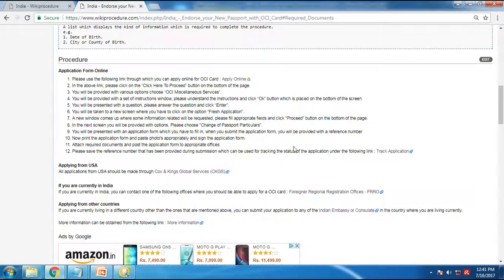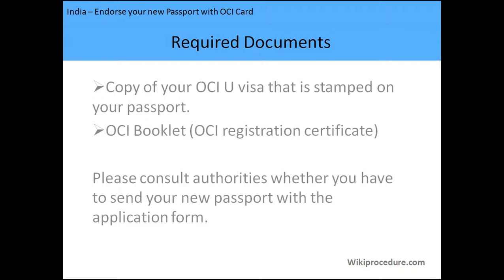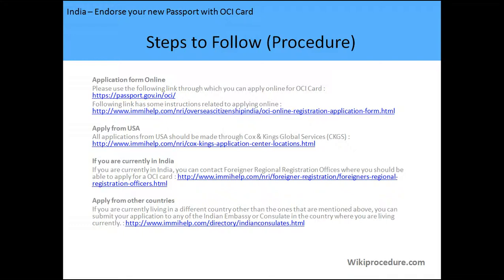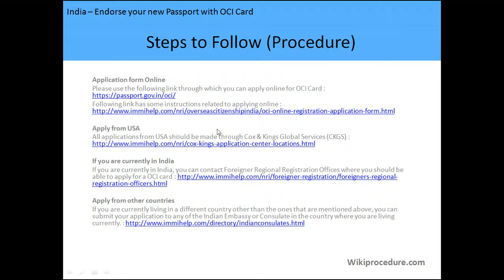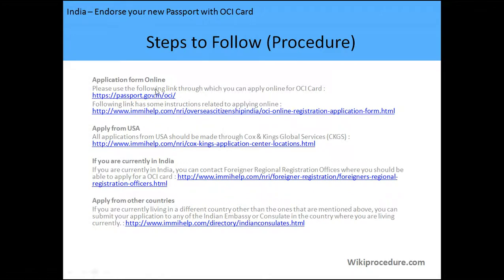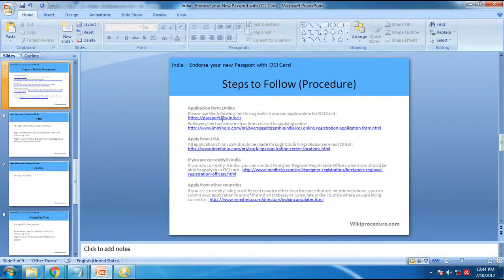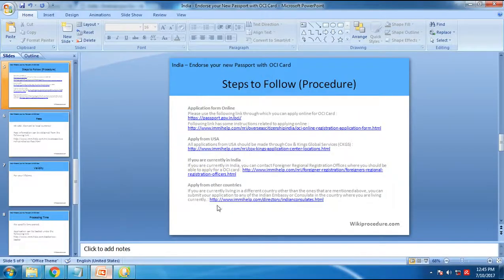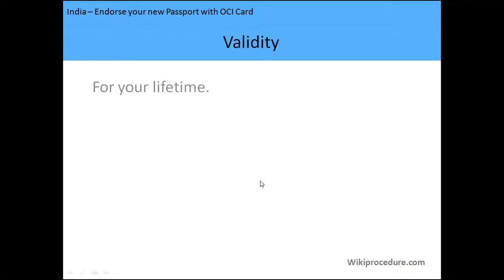India - Endorse your New Passport with OCI Card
This procedure provides you information related to endorsing your new passport with OCI card.